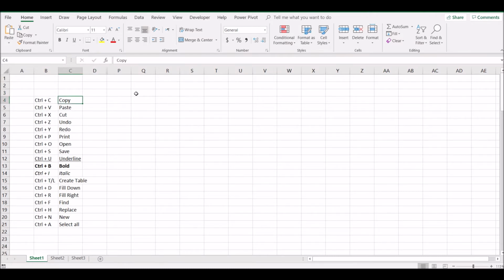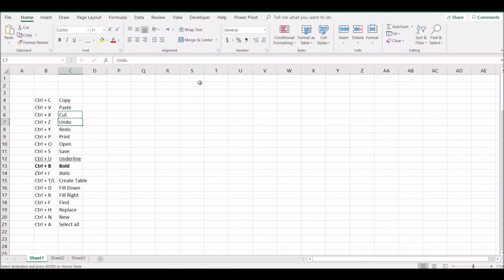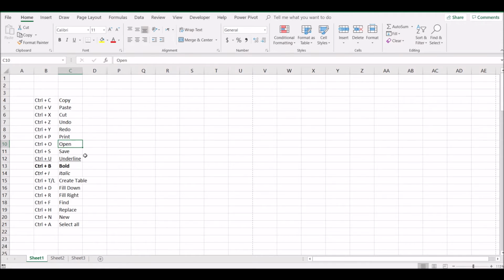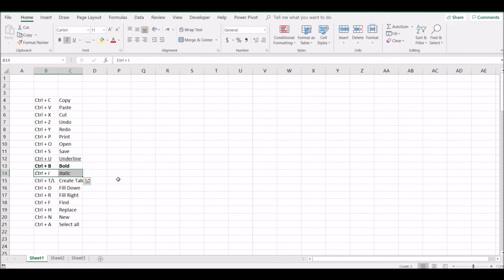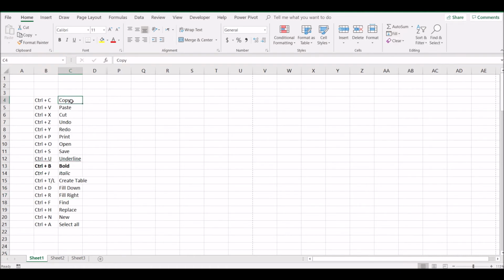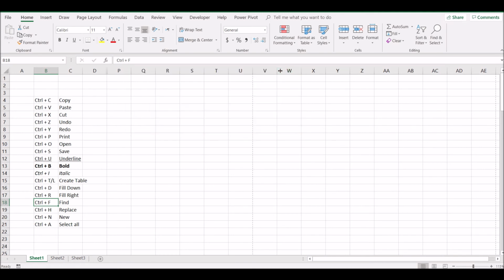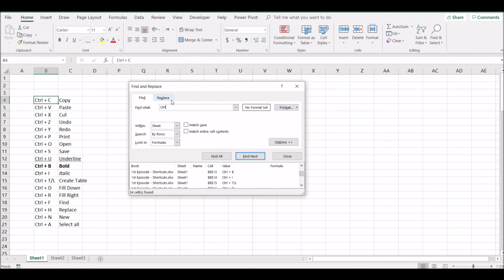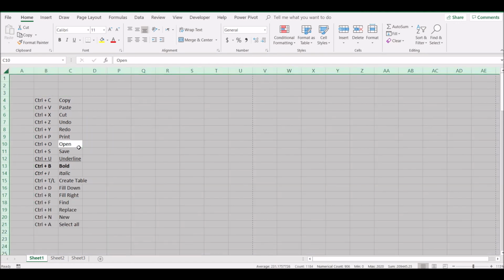Excel Shortcuts - Part 1 (Basic)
This is the first video in a specialized series videos on Excel shortcuts. Part 1 is very basic and might be familiar to experienced users, but very useful for basic users.

The following videos are more advanced and more suitable for experienced users.

If you have any question, feel free to write in the comments section below and will try to answer all questions as soon as I can.

Thanks!